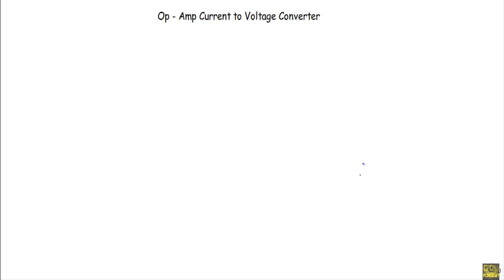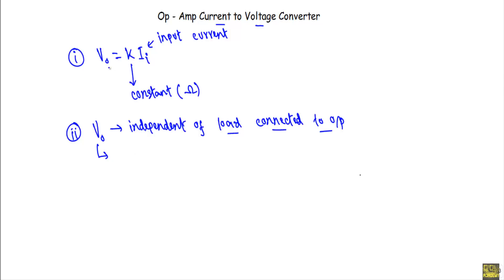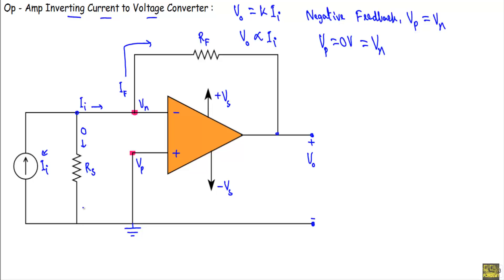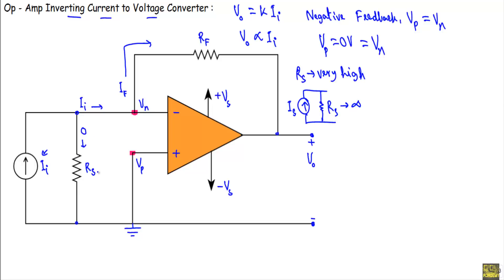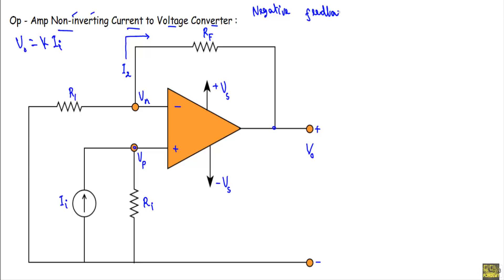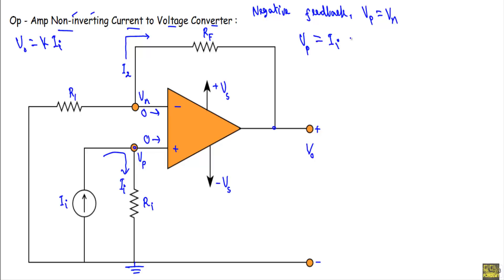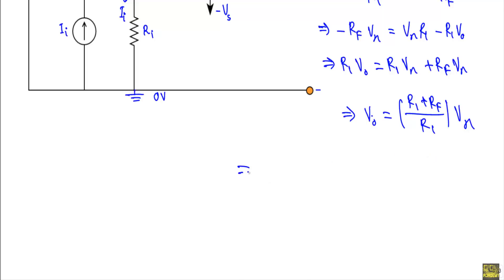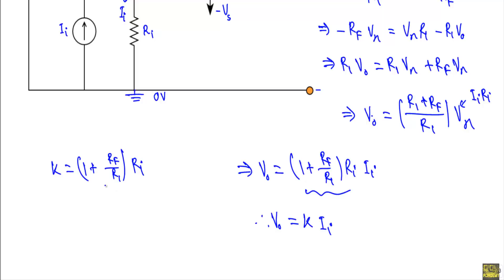Op - Amp Current to Voltage Converter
Topics Covered:
- Definition and conditions of current to voltage converter circuit,
- Inverting current to voltage converter circuit,
- Non-inverting current to voltage converter